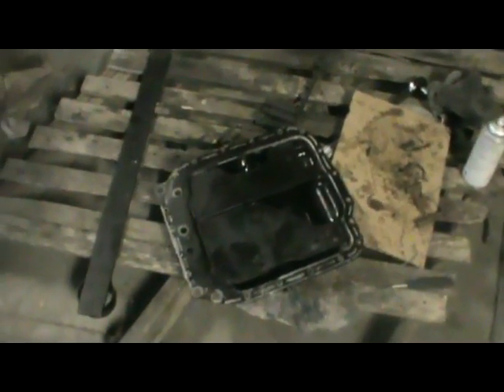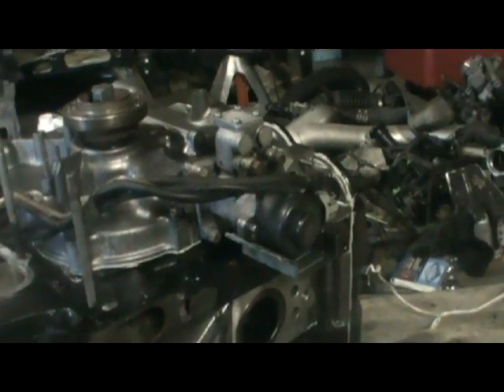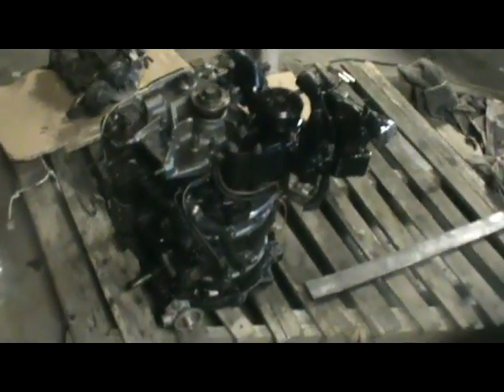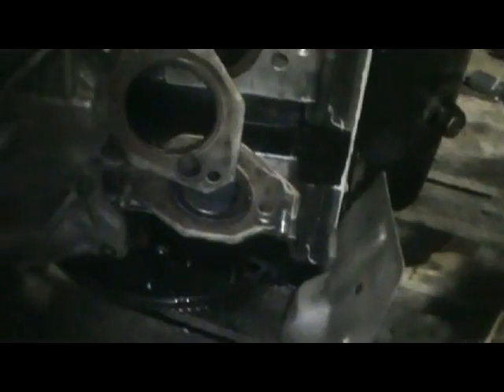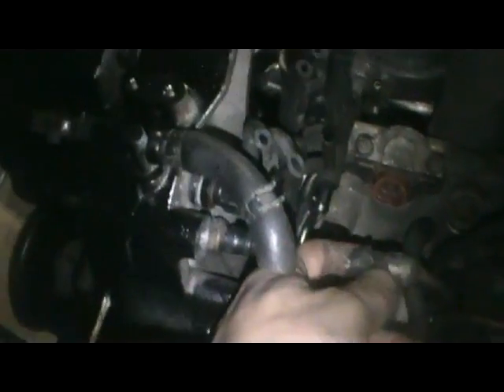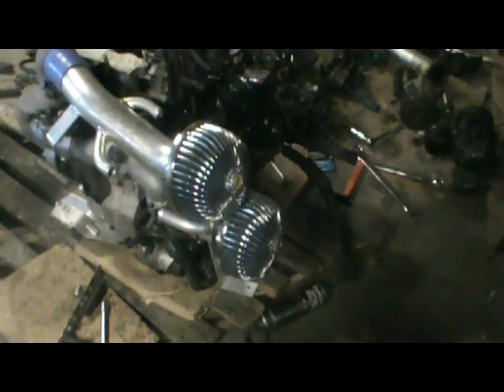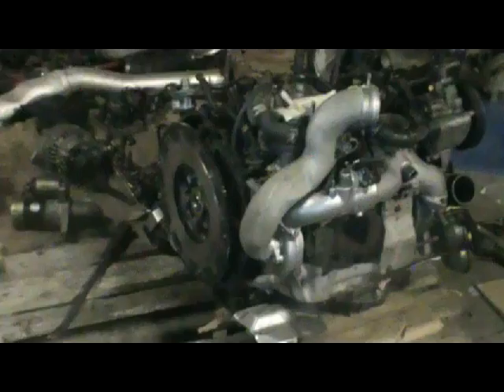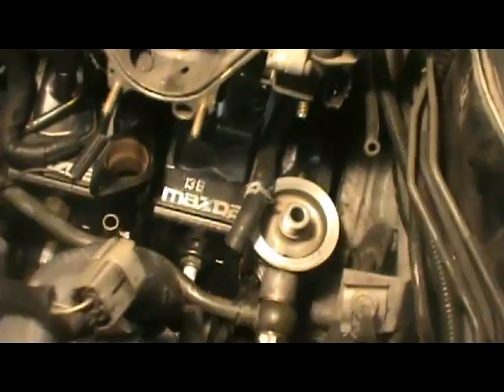How To Rebuild and Port a Rotary Engine: Part 13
How To Rebuild and Port a Rotary Engine: Part 13. In this video I turn it from a short block to a long block and get it all bolted in the car